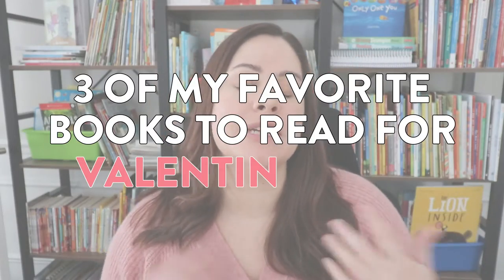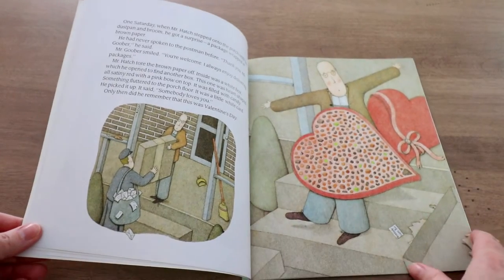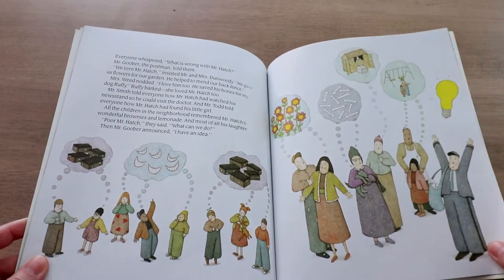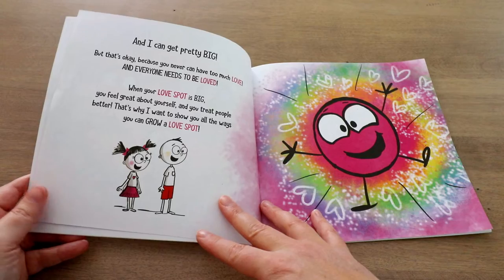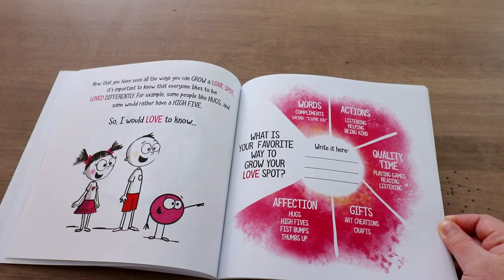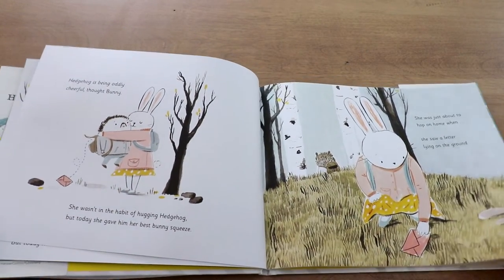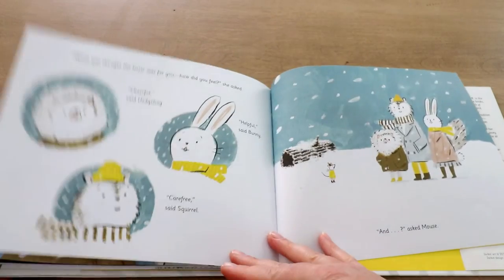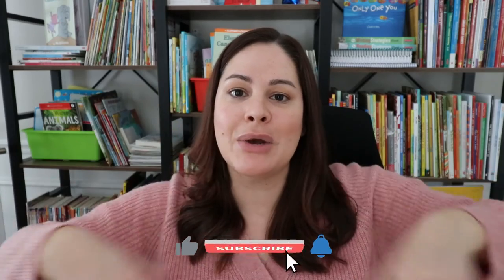Valentine's Day Read Alouds and Books I love for Kindergarten, First, and Second Grade!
Are you looking for some fun Valentine's Day picture books to read in your kindergarten, first grade, or second grade classroom?! In this video, I share 3 favorites, a little about each book, and why I love them for the classroom!

BOOKS MENTIONED:
Somebody Loves You, Mr. Hatch
A Little Spot of Love
The Love Letter

Happy teaching,
Susan Jones